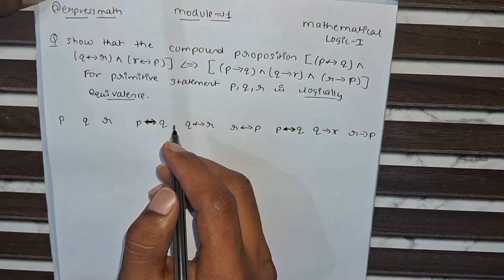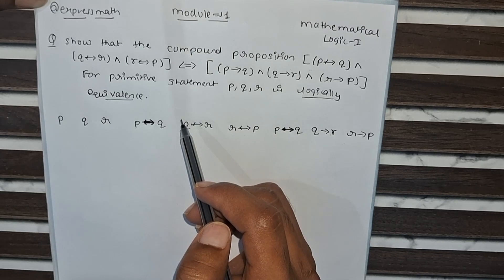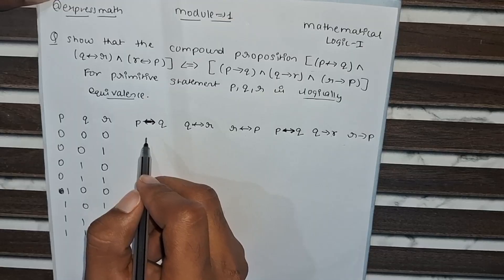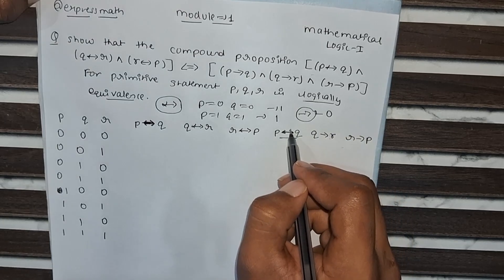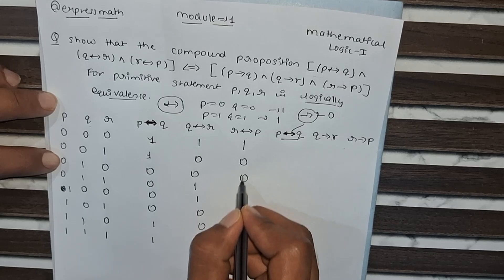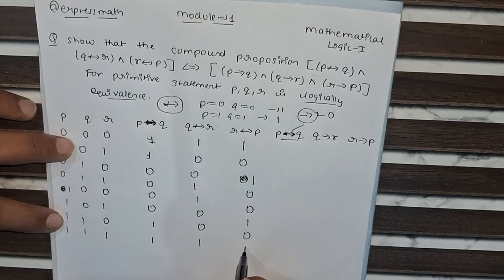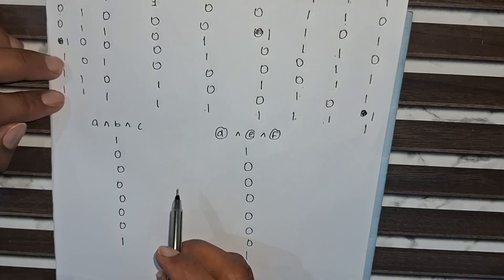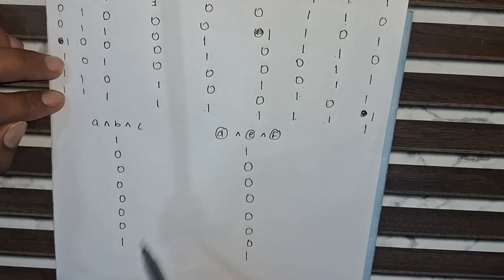VTU 4th Sem Maths | Logical Equivalence Proof | Module 1 – Mathematical Logic | BCS405A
In this video, we solve an important logical equivalence problem from Module 1 – Mathematical Logic 1 of the VTU 4th Semester Mathematics syllabus (Subject Code: BCS405A).

📌 Question:
Show that the compound proposition
[(p ↔ q) ∧ (q ↔ r) ∧ (r ↔ p)] ⇔ [(p → q) ∧ (q → r) ∧ (r → p)]
is logically equivalent,
where p, q, and r are primitive statements.

We break down both compound propositions and use truth tables to verify their logical equivalence. This problem strengthens your understanding of biconditional (↔), implication (→), and compound propositions — a key area in discrete mathematics and logic.

VTU mathematical logic questions

Logical equivalence VTU BCS405A

Compound proposition truth table

VTU 4th sem maths module 1

Mathematical logic module 1 VTU

Logical equivalence truth table VTU

Prove [(p↔q) ∧ (q↔r) ∧ (r↔p)] ⇔ [(p→q) ∧ (q→r) ∧ (r→p)]

VTU discrete mathematics logic

BCS405A logic equivalence problems

VTU module 1 maths logical reasoning

In this video from Module 1 – Mathematical Logic 1 (Subject Code: BCS405A), we’ll solve a very interesting logical equivalence problem involving compound propositions.

We’re given two compound expressions:
[(p ↔ q) ∧ (q ↔ r) ∧ (r ↔ p)] and [(p → q) ∧ (q → r) ∧ (r → p)]
and we have to show that they are logically equivalent.

We’ll solve it step-by-step using a truth table, which is a very important concept for exams and understanding logical reasoning.